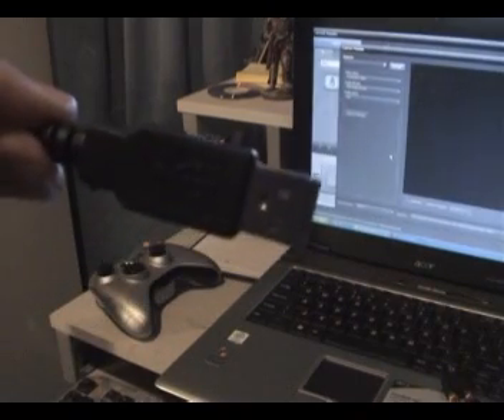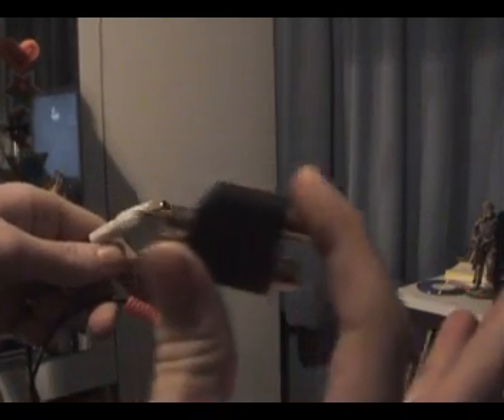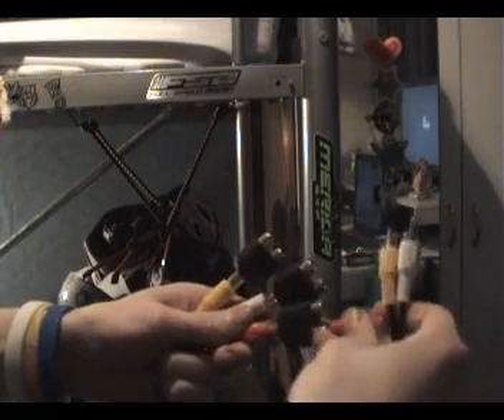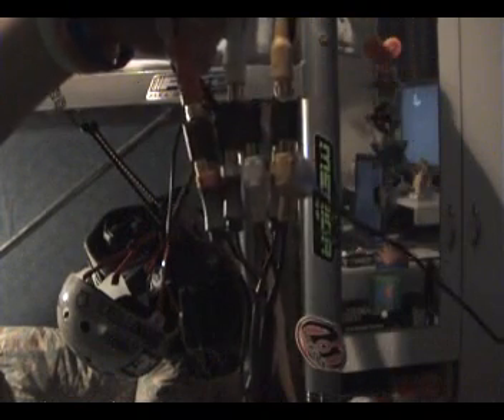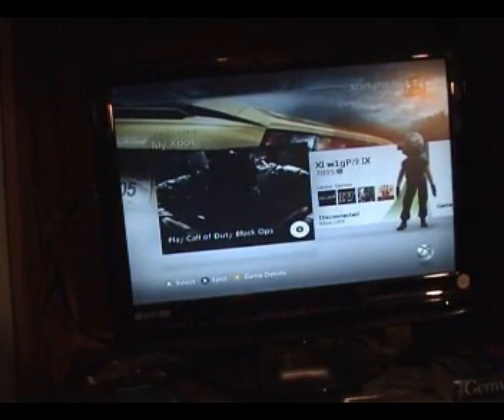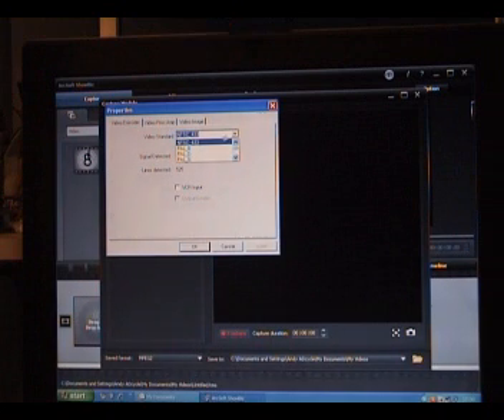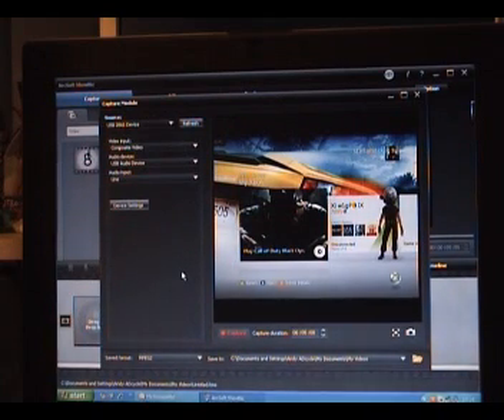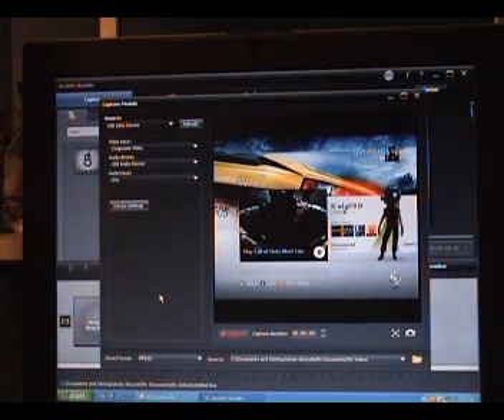EzCap 116 2.0 USB Capture Card Set-up and Best Settings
Will (and Matt) show you how to set up your EzCap 116 and what the best settings are if you have an Xbox 360 or PS3 (Contains Strong Language)